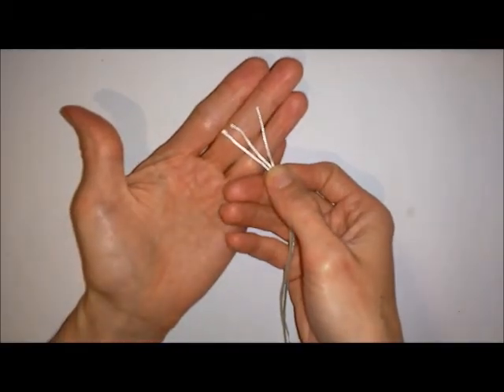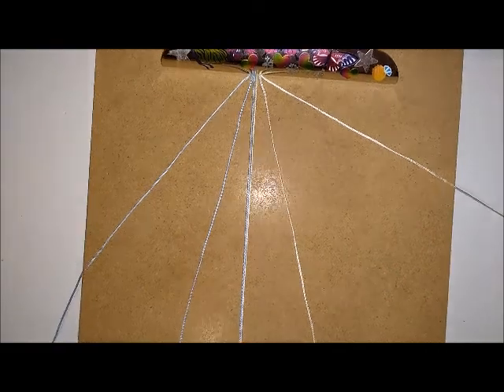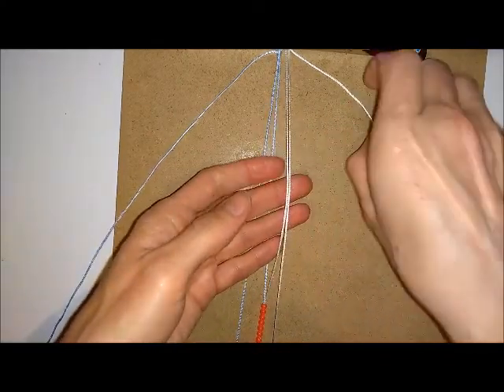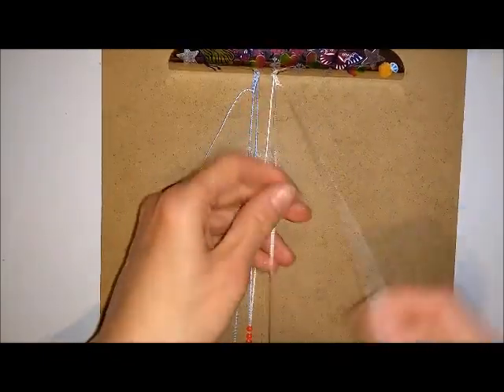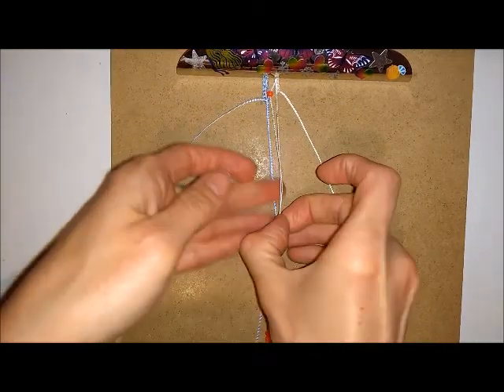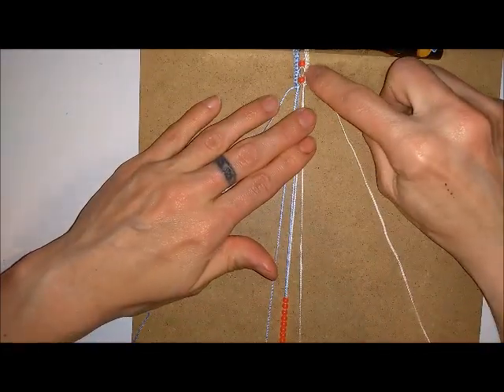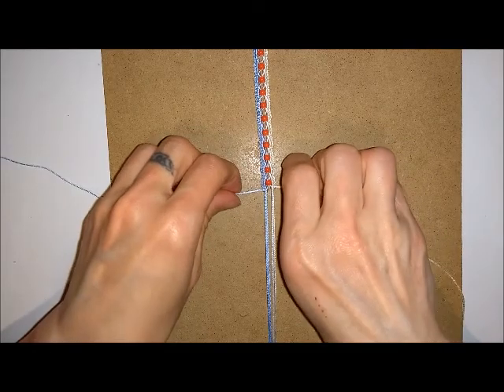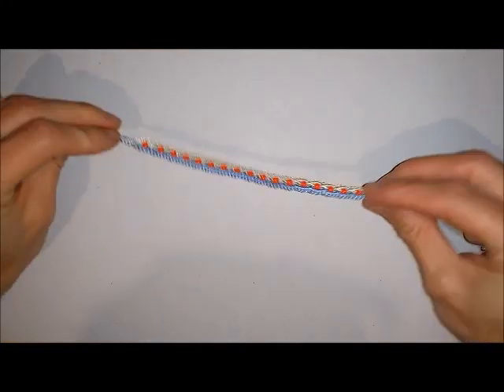Two Tone Beaded Macrame Bracelet Tutorial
How to make a DIY macrame bracelet with a beaded centre.  I did this bracelet as a two tone stripe, but you could use one colour to achieve a slightly different effect.  This pattern uses hitch knots all the way down, but working over a different number of cords intermittently to hold frame the beads in the centre.

This tutorial is suitable for most abilities.   But for absolute beginners I recommend practising the basics of macrame knotting before attempting this pattern to avoid frustration/disappointment.